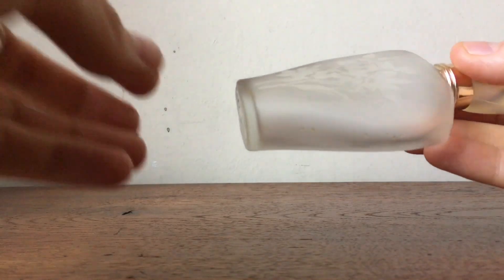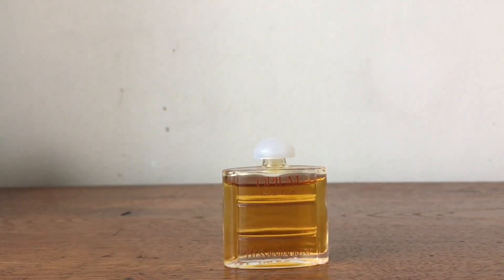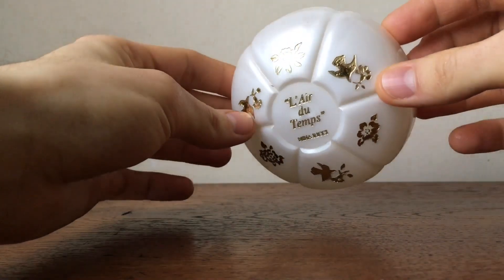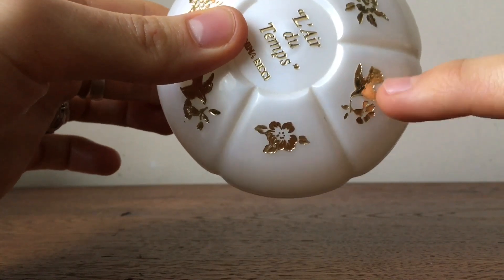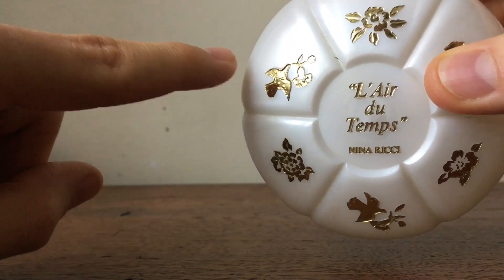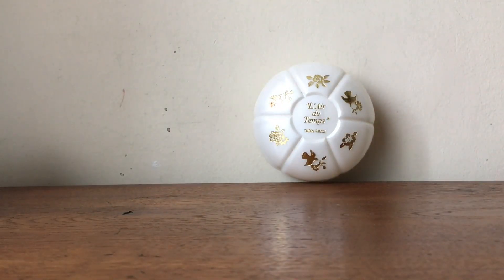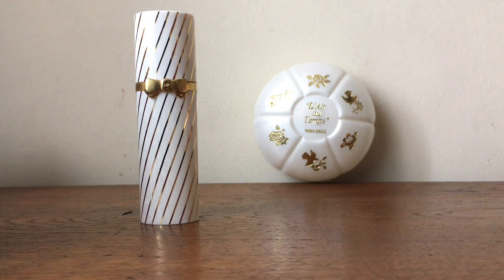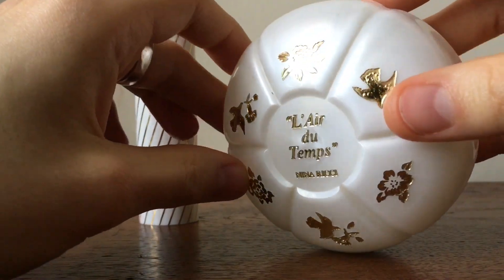NINA RICCI L’AIR DU TEMPS (VINTAGE)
Hi ,
It’s Byzantine.Do you like vintage objects?Perfect!I have something good for your eyes .Enjoy!😊

Xo